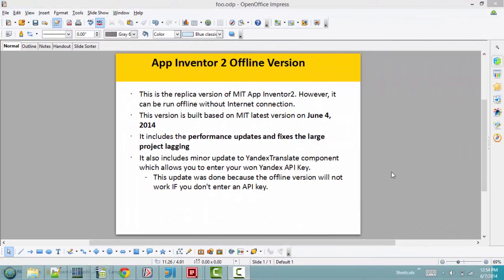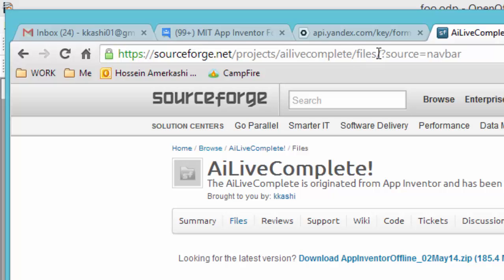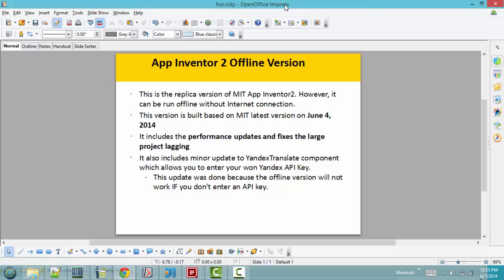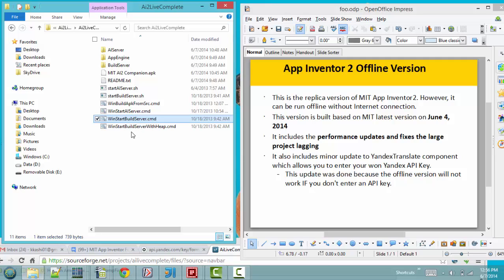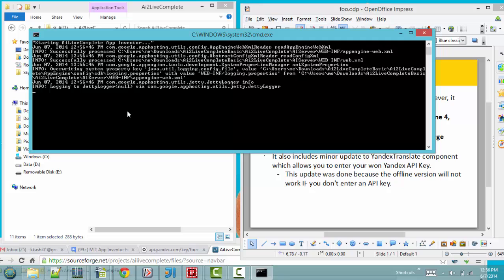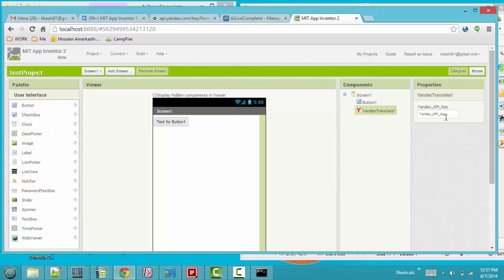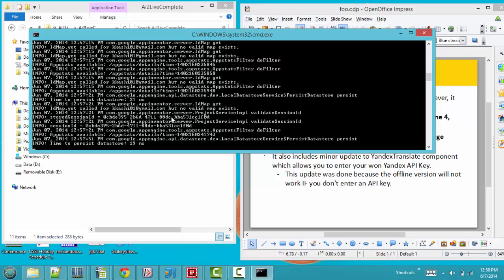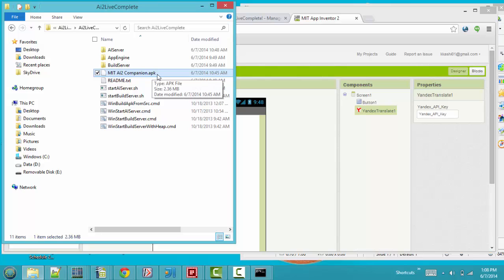Ai2Live - Ofline Version with Performance Updates